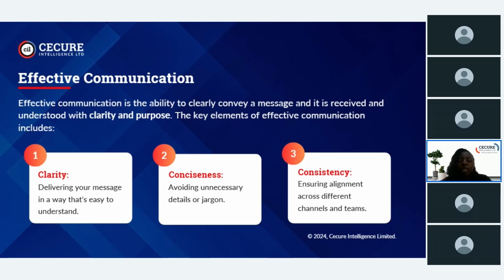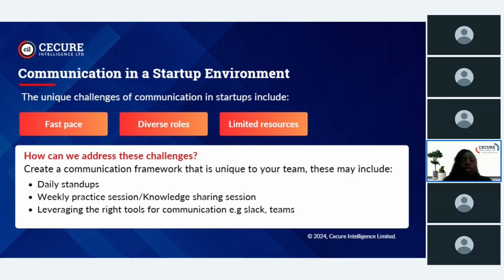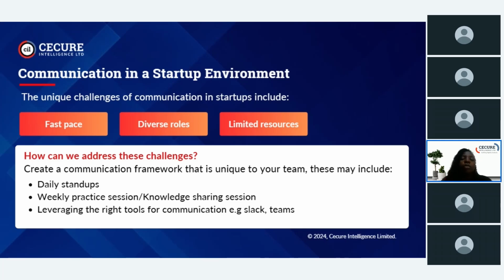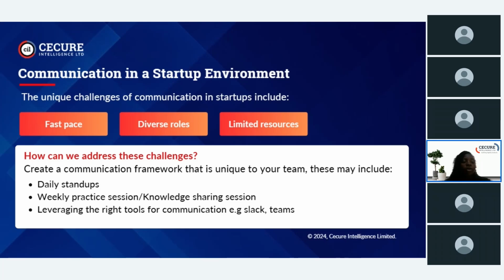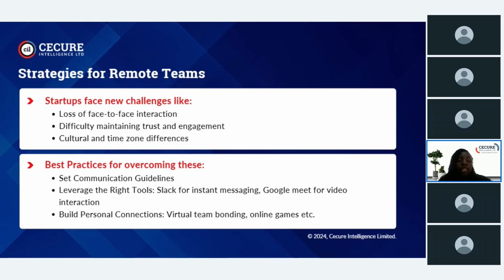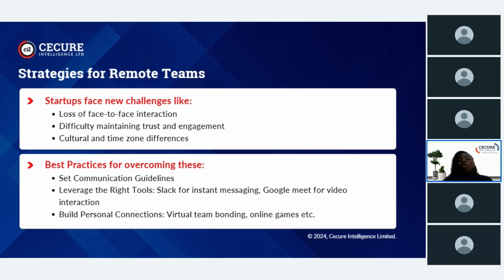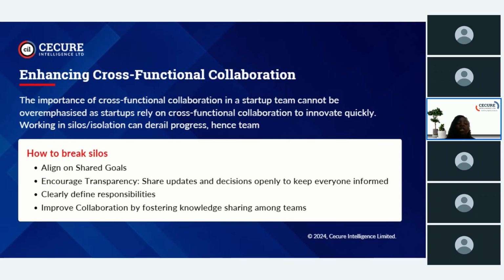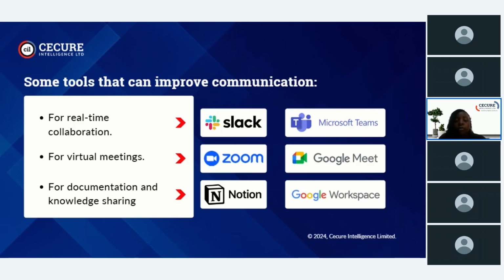Effective Communication for Startup Teams- CIL Webinar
Effective Communication for Startup Teams | Boost Your Remote Team's Performance

Discover how to enhance communication in startup teams by emphasising collaboration and clarity. This webinar explores key strategies and techniques for building impactful team interactions. By the end, you'll walk away with practical insights to boost communication and drive your startup's success.

What You'll Gain:
Transform your team's communication with comprehensive strategies that boost collaboration, leadership effectiveness, team cohesion, and conflict resolution.

Who Should Attend:
This webinar is designed for startup founders, team leaders, project and product managers, HR professionals, and remote teams seeking to improve their communication dynamics and create more effective workplace interactions.

Discover approaches to improve clarity and prevent misunderstandings in daily team interactions. Don't miss this opportunity to transform your team's communication and drive startup success!

We value your feedback and look forward to connecting with you.

It helps us create more valuable content for you.